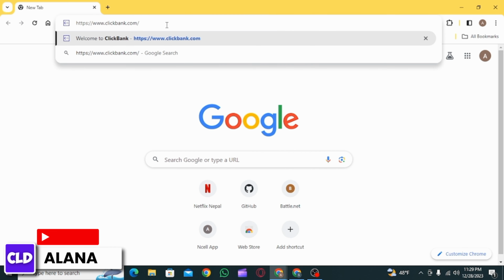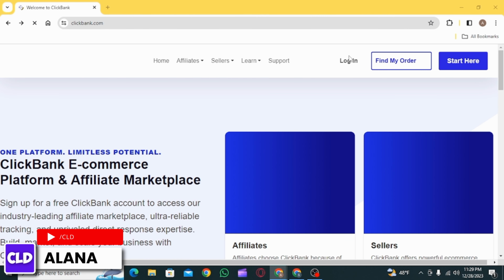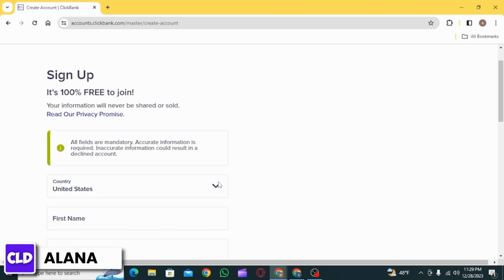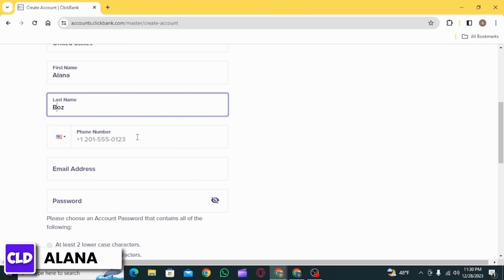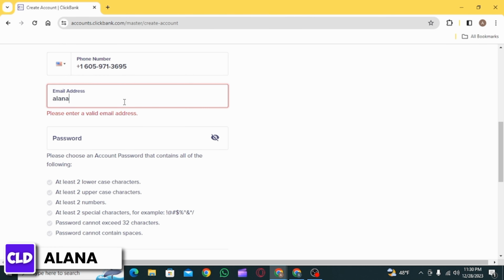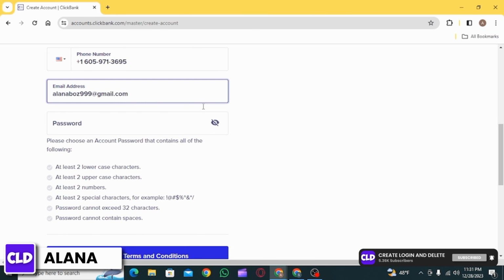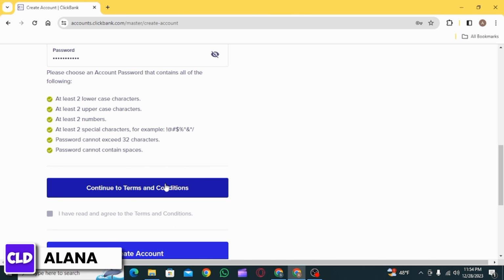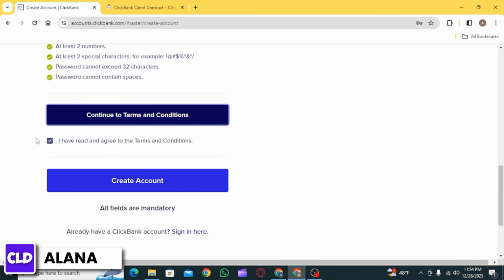How To Create A ClickBank Account?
In this tutorial, we'll provide you with a step-by-step guide on how to create a ClickBank account, making it easier for you to get started with online marketing and product sales.

👋 Welcome to Create Login And Delete! In this video, we'll walk you through the process of creating a ClickBank account.

📱 Timestamps:

0:00 - Introduction
0:05 - How to Create a ClickBank Account
0:10 - Steps to Create a ClickBank Account